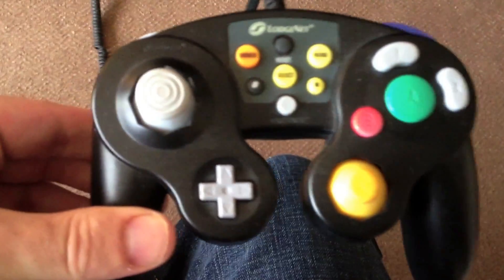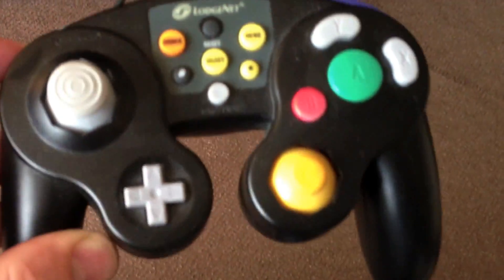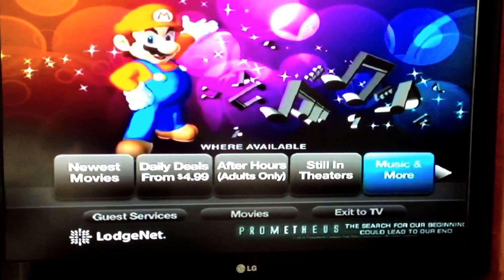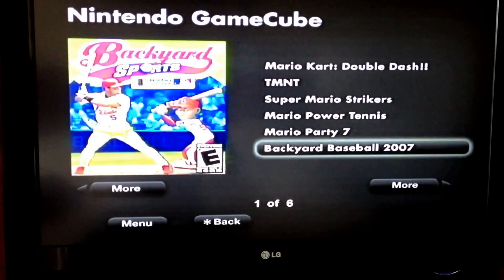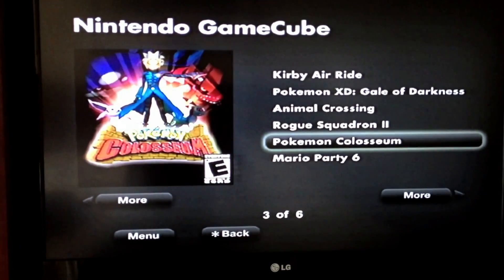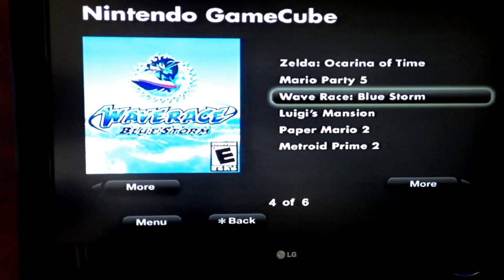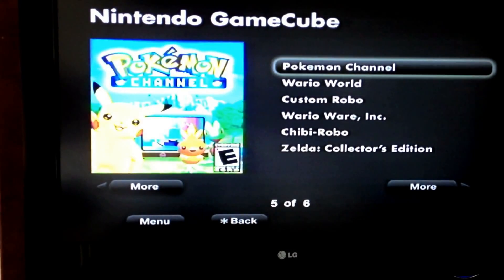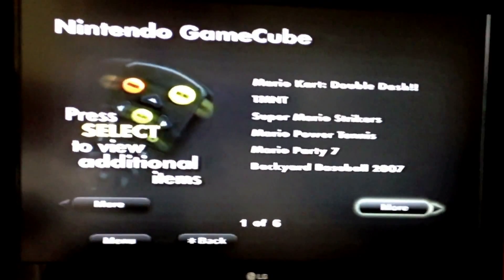Lodgenet Nintendo Gamecube Controller and Games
Quick Video of the Lodgenet Nintendo Gamecube system and controller.